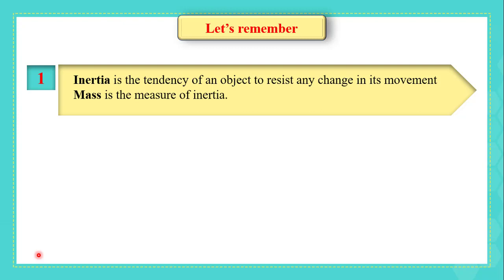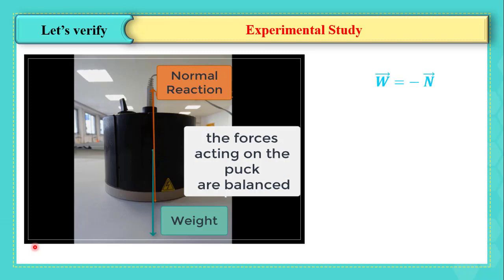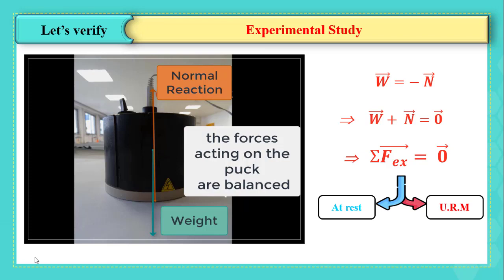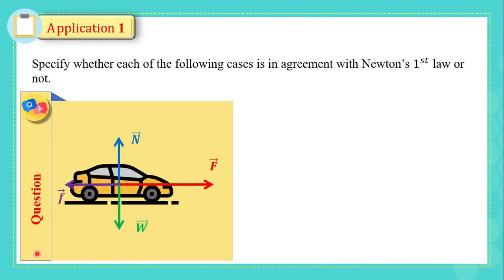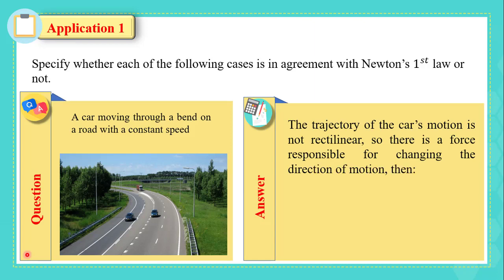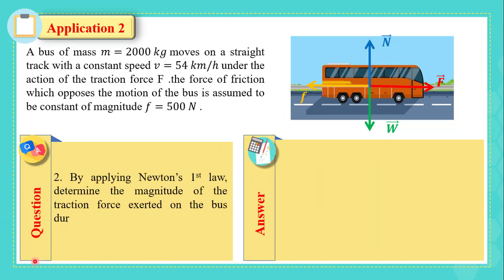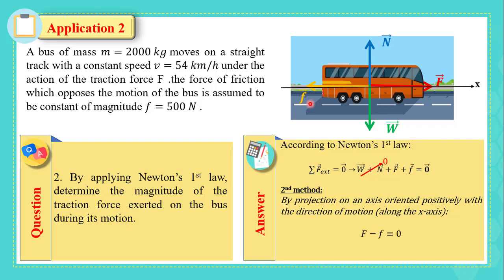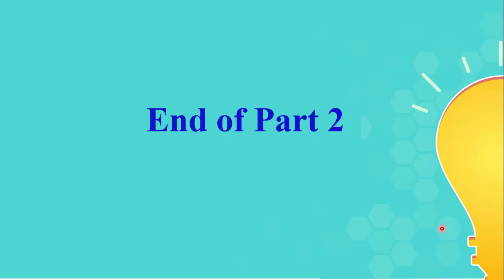Phy G10 Ch 17 Newtons first law part 2 of 6 En 20 21